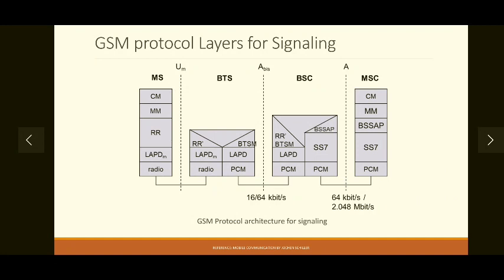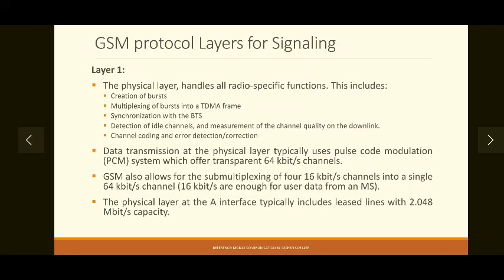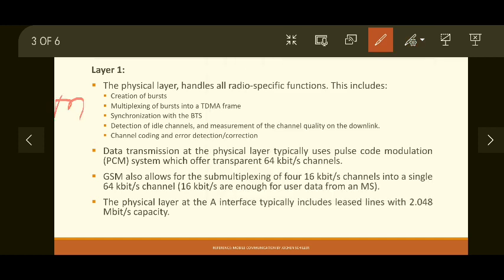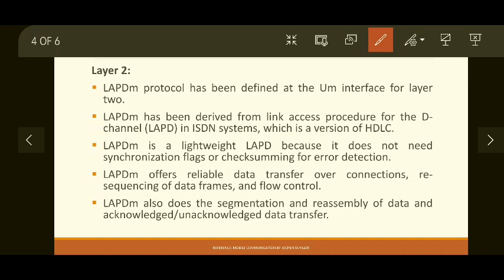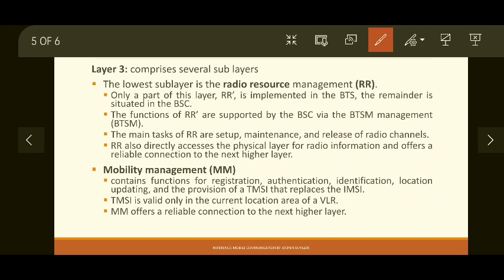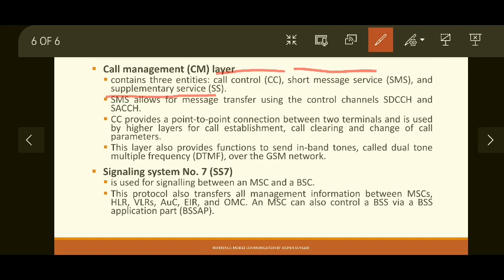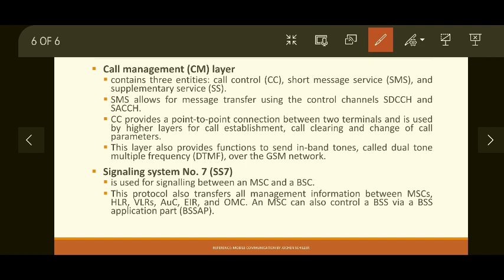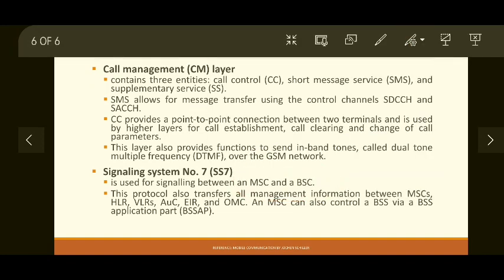Lec10_ GSM Protocol Architecture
Protocol Layers of GSM